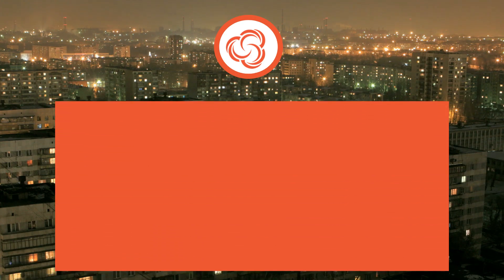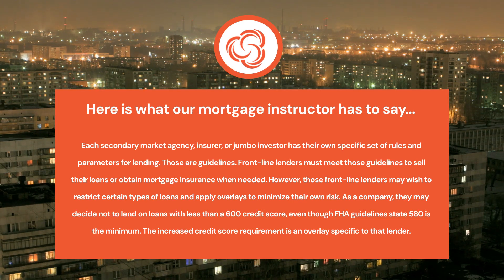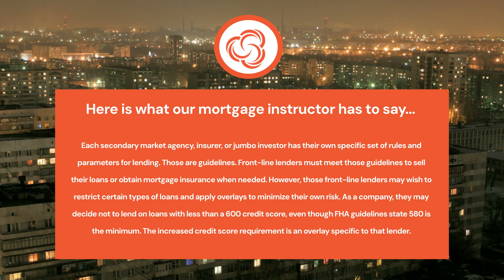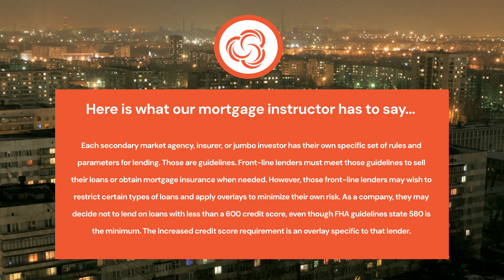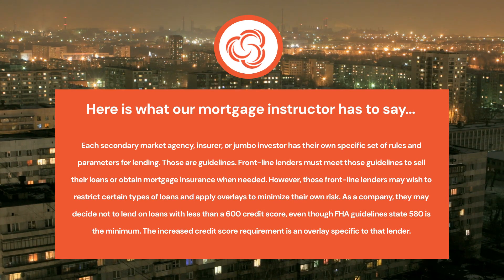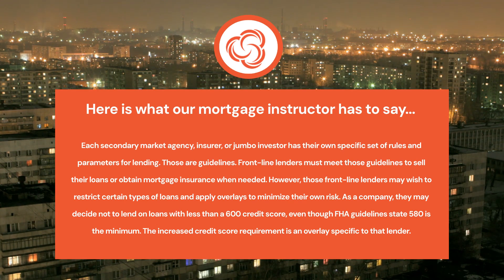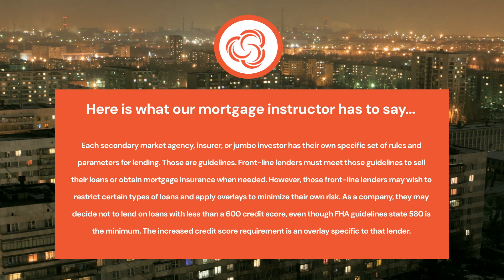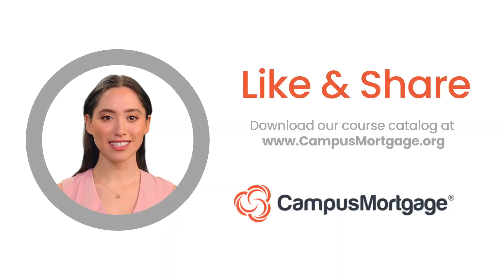What is the difference between an overlay and a guideline?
VIDEO CREATION DATE:  February 15, 2024

2024 CampusMortgage®. Without the prior written permission of Mortgage University, Inc. (DBA CampusMortgage), no part of this video/content may be used, reproduced or transmitted in any form.